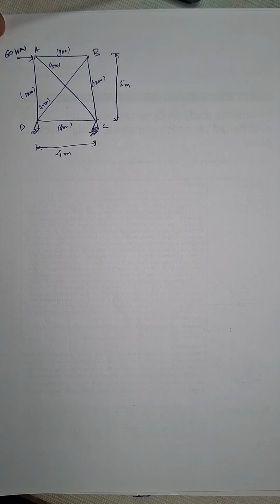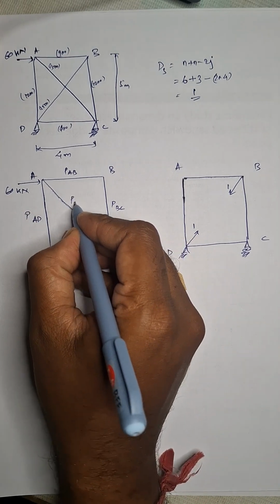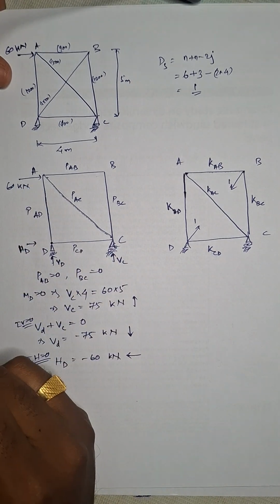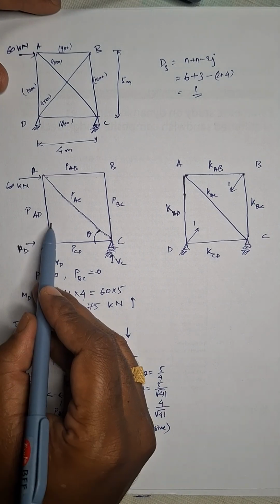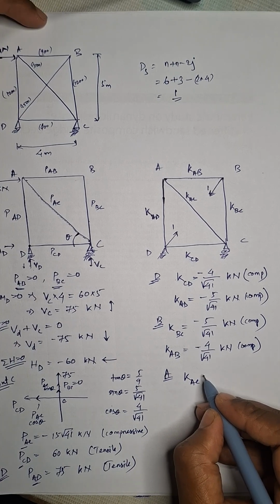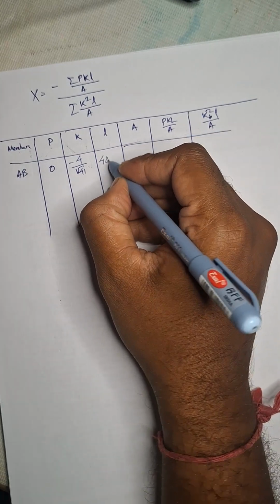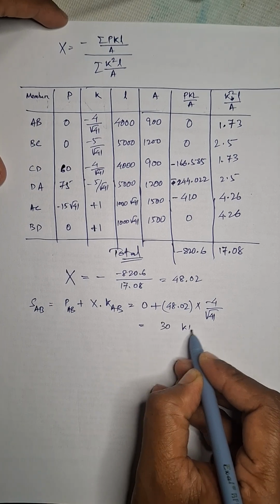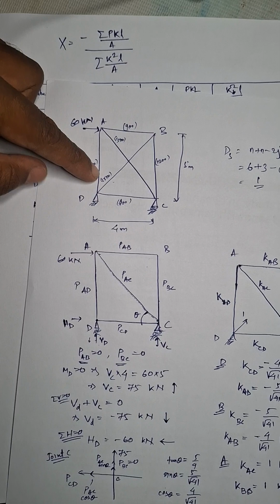Analysis of Redundant Truss-Part 2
Analysis of Redundant Truss using 2nd theorem of Castigliano problem solution